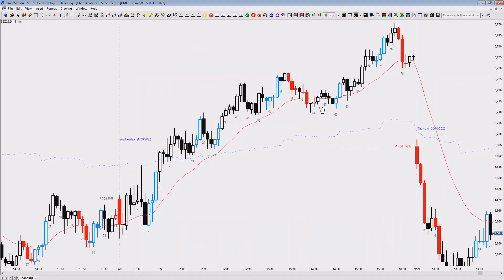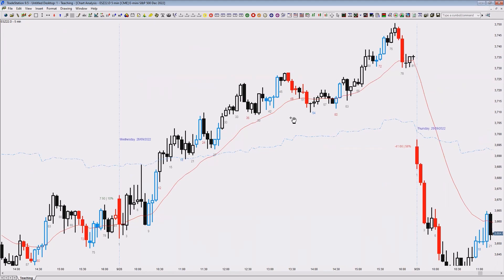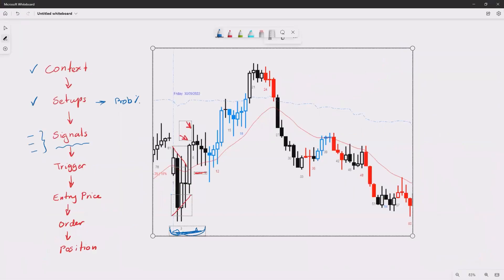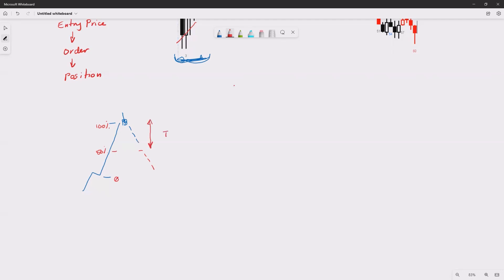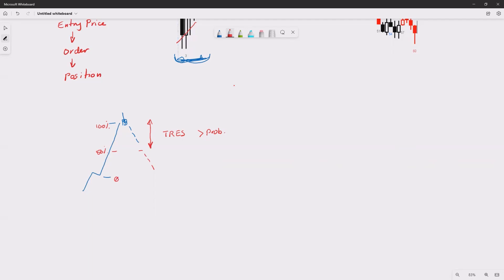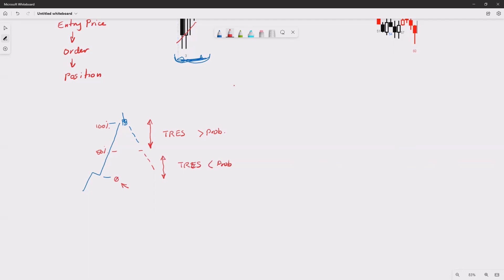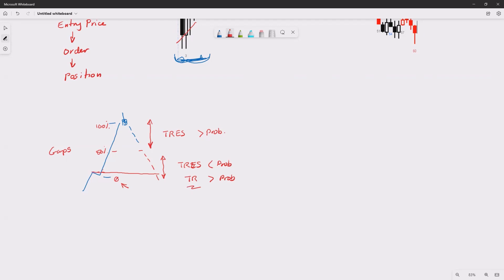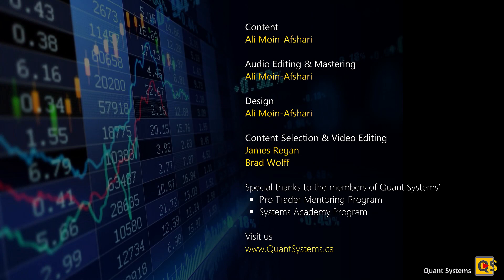Signal Bar and Depth of Pullback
This video talks about the importance of the depth of pullback and how deep pullbacks change traders' expectation for trend resumption.

This is part 2 of a two-part short video series on signal bars. Here is the link to part 1

It is was taken from a recorded live session from one of our live training programs, Quant System’s Pro-Trader Mentoring or Systems Academy.

The discussions are usually much longer than what you just viewed and build on each other.

QuantSystems videos and content is intended for illustrative and educational purposes and are not professional or investment advice.